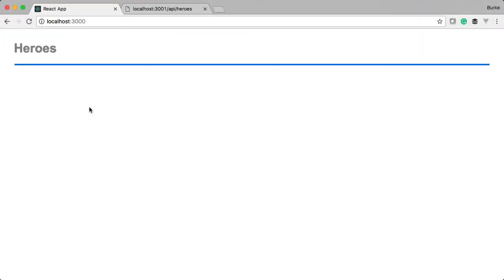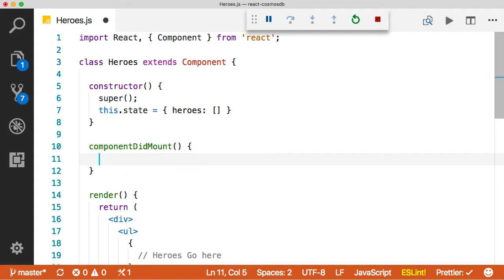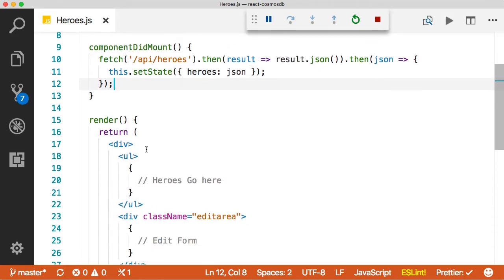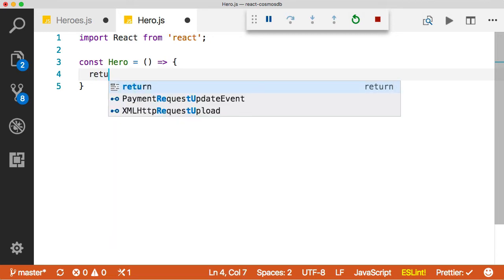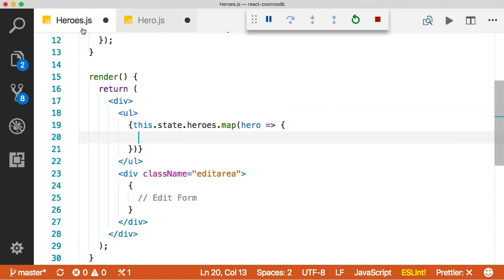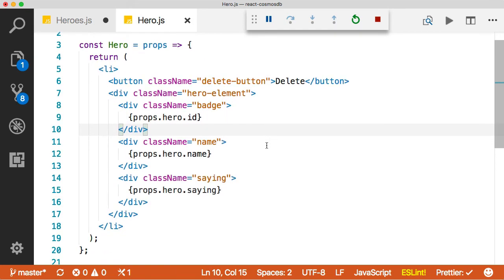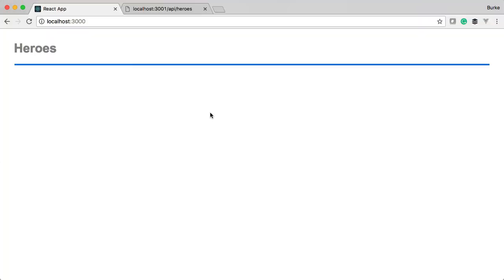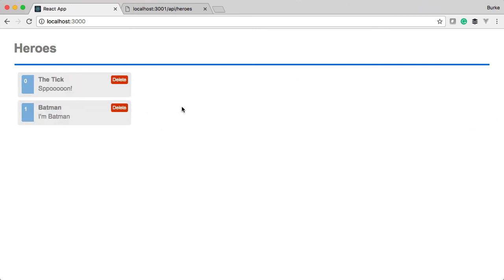React & Azure Cosmos DB Part 3 - Creating The UI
Have you ever wanted to build a user interface for your app? In this next video, Burke Holland guides you through building a front-end UI for your hero tracker project.